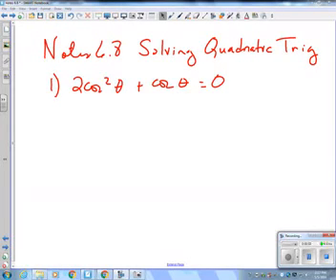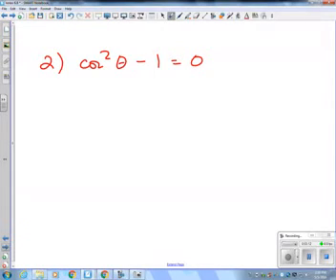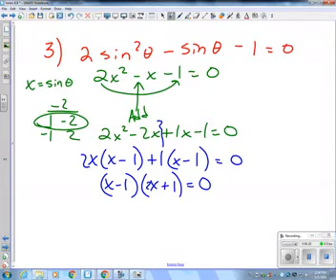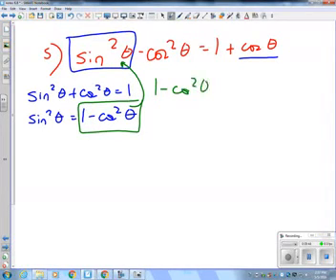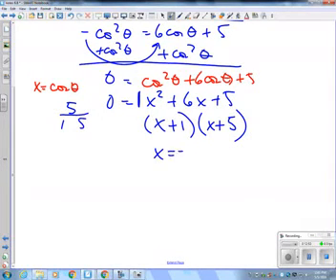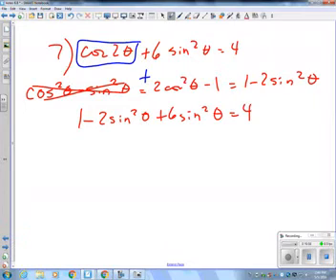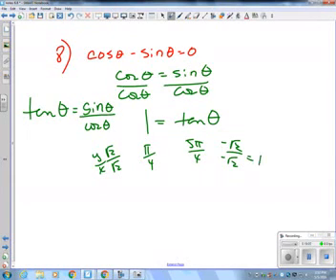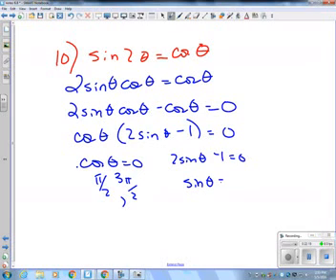Notes 6 8 Solving Quadtric and other using factoring and Substitution